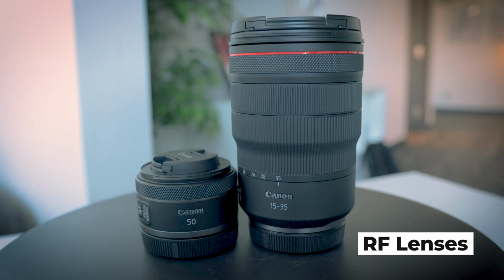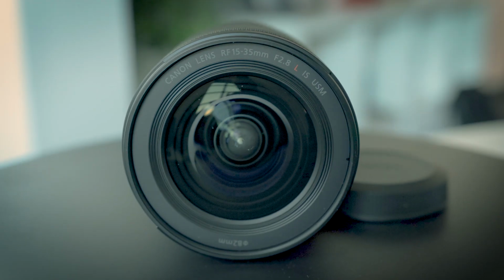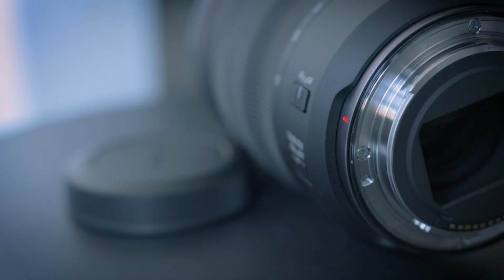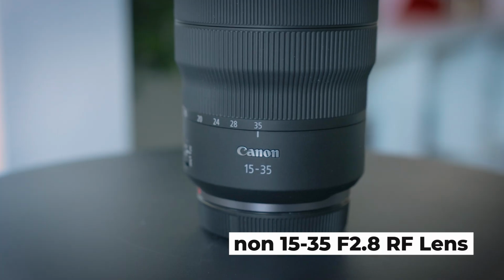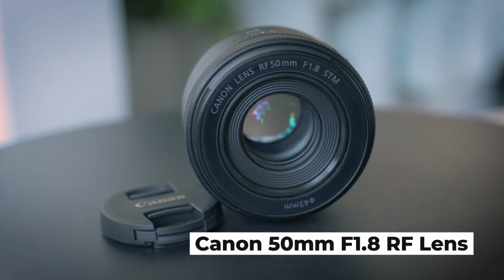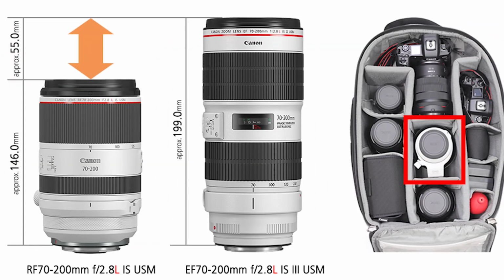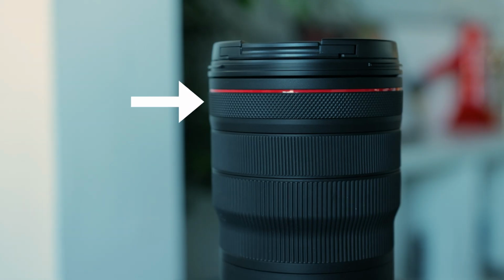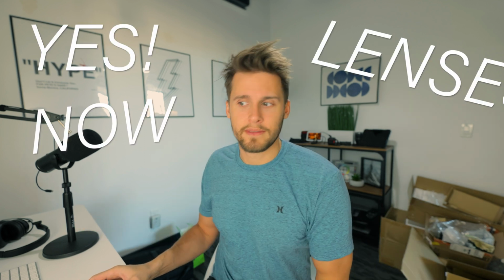Canon RF vs EF Lenses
Canon RF lenses. Are they the future of glass and lenses? Do you need to replace all your EF lenses right away? Yes and no. With features like the shorter flange distance on the RF lenses, and innovative features like a third control ring, RF are an amazing piece of gear for any creative. Not to mention they're lighter, smaller, and have lightning fast auto focus over EF and the competition. So while you don't need to throw away all your EF lenses right at the moment, the transition has already begun for RF to be the new standard for photographers and filmmakers alike.

0:00 - Intro
0:24 - EF Mount
0:46 - RF Mount
0:57 - Canon 15-35mm F2.8 RF
1:03 - Canon 50mm F1.8 RF
1:22 - Reinvestment?
2:18 - Advantages of RF Mount
3:39 - Test Footage
4:34 - Sell all your EF Lenses?
5:13 - Outro